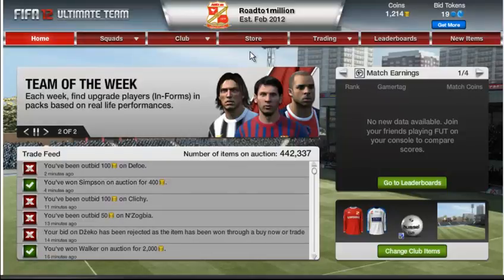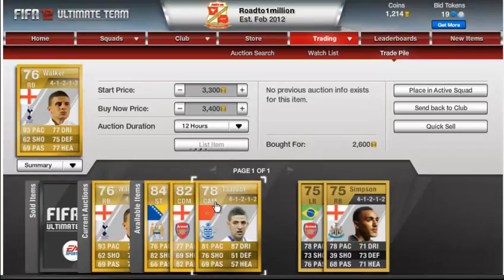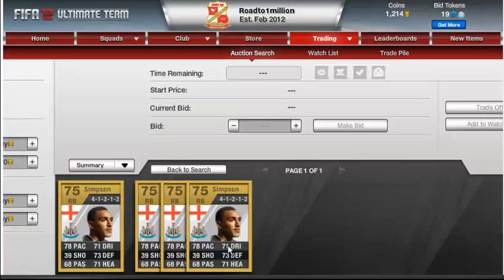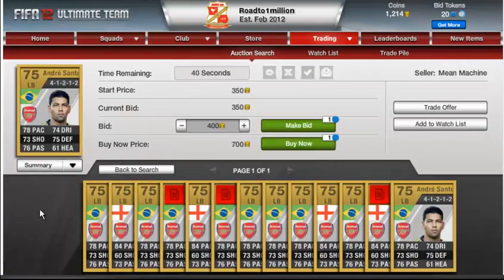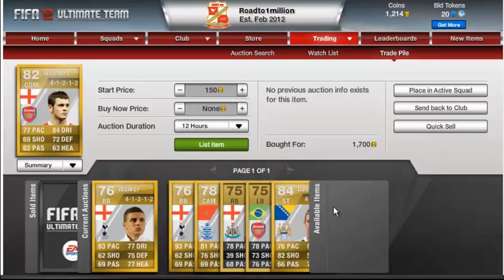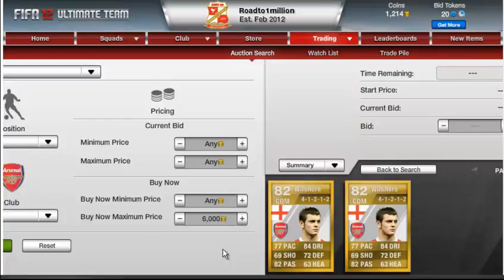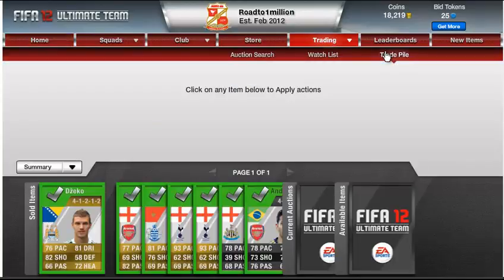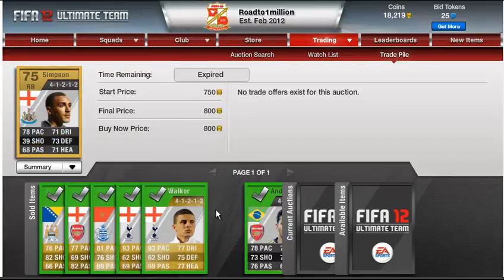Fifa 12 - Road To A Million - EP05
Hi youtube and im back with a road to a million , there are some good buys in this episode!

Please could we get 5 likes!